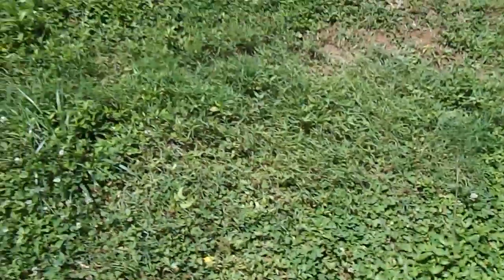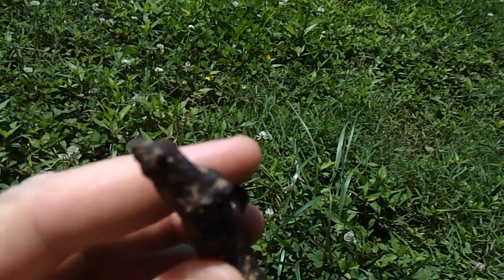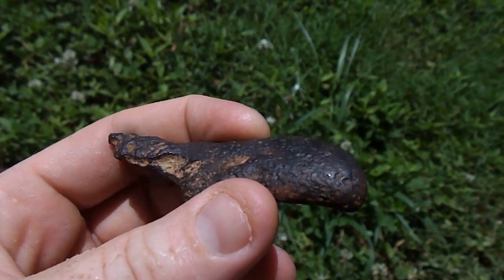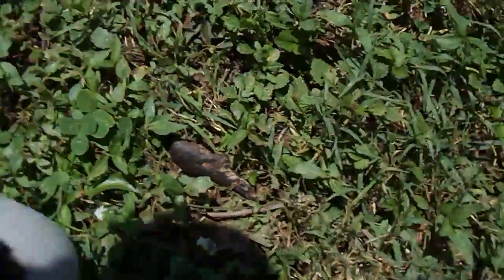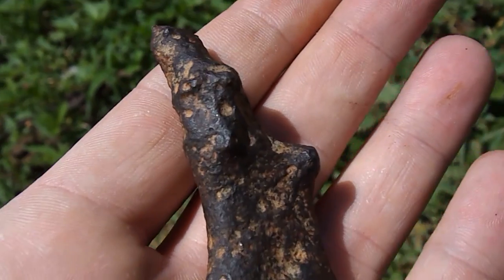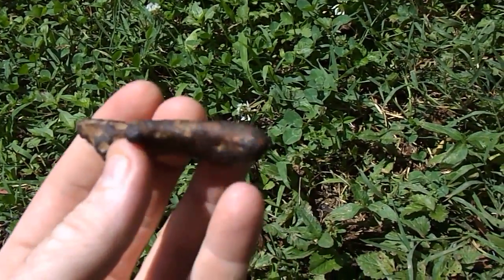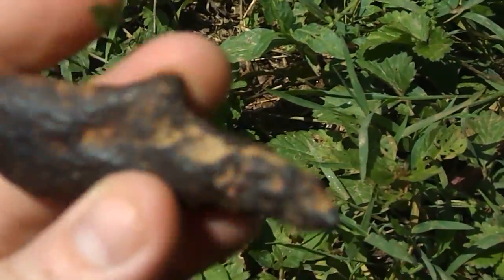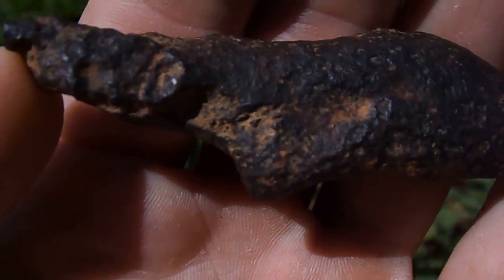Is it a Meteorite?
Just found this and wondering if it was a Meteorite and was wanting to show to the youtube community. Enjoy.